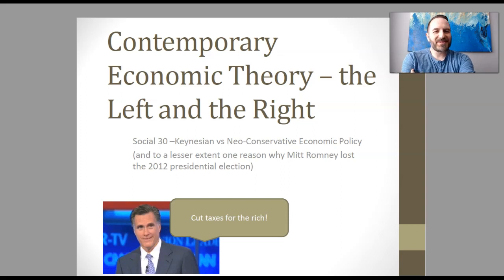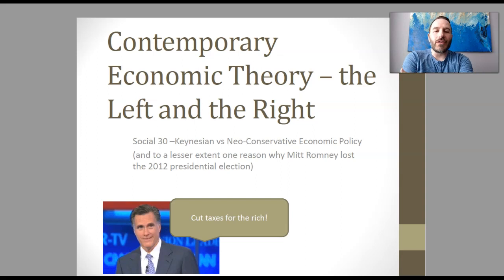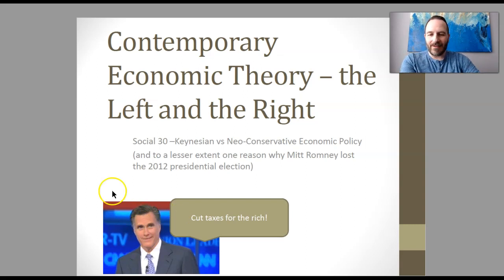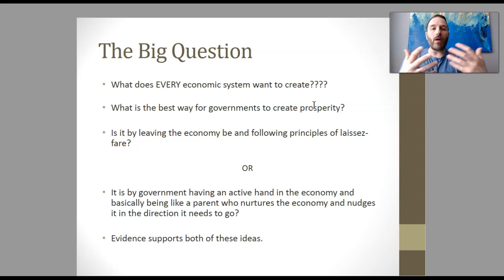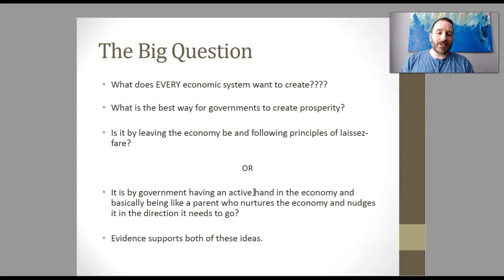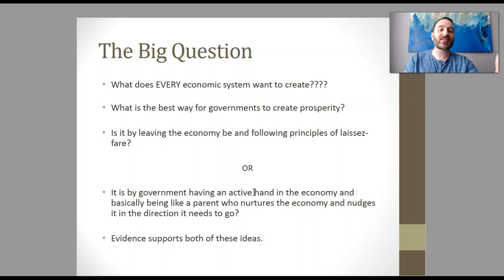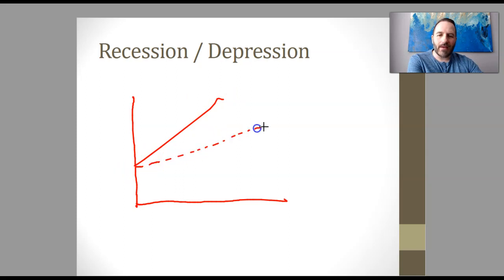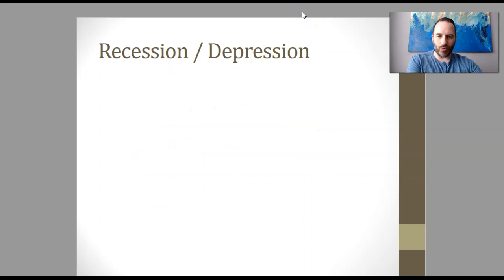Soc 30 - The Boom / Bust Cycle